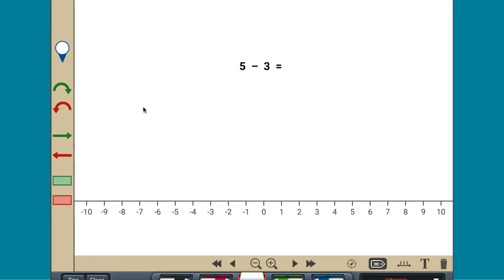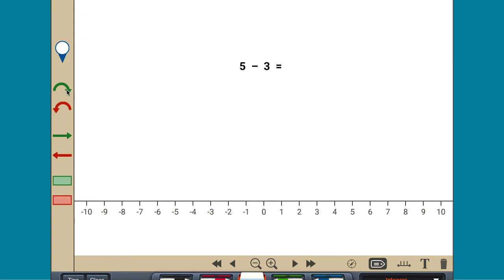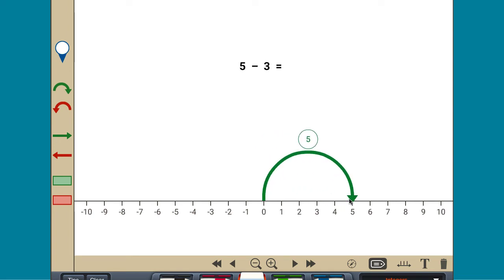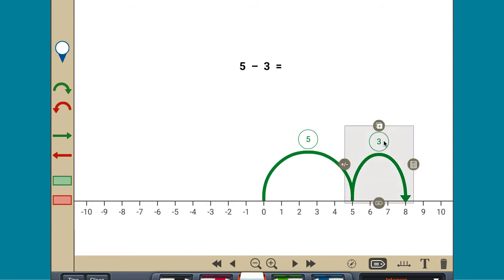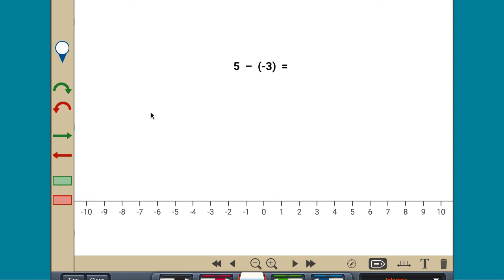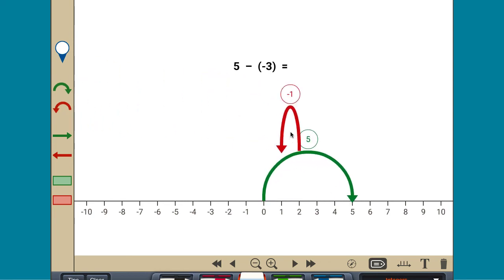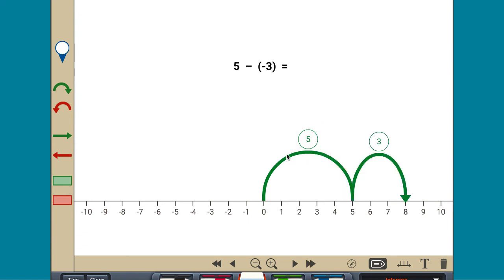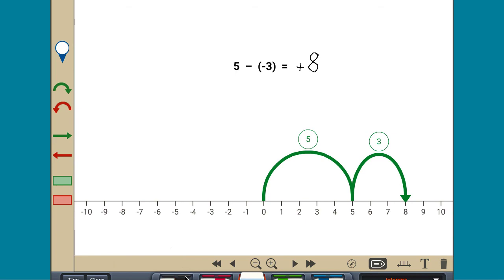Subtracting Integers - On a Number Line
The sign of a number tells direction on a number line. Positive numbers represent moves to the right and negative numbers represent moves to the left. The subtraction 5 – 3 means start at 5 and remove a distance of positive 3. Removing a number is the same as adding its opposite. The result is positive 2, so 5 – 3 = 2. Subtracting 5 – (-3) means remove a distance of negative 3 from a distance of positive 5. Removing negative 3 is the same as adding its opposite, positive 3. The result is positive 8, so 5 – (-3) = 8